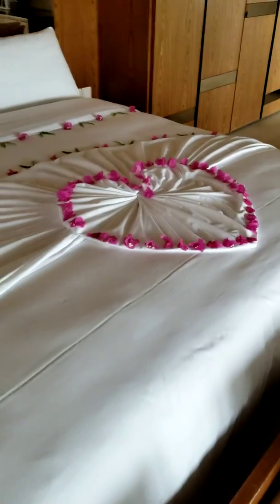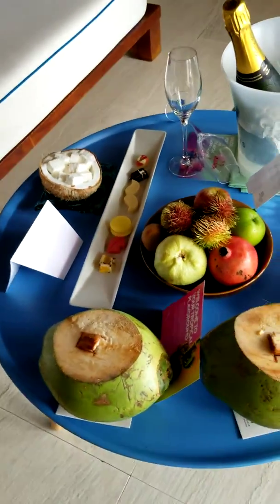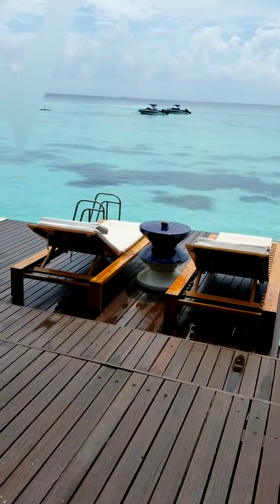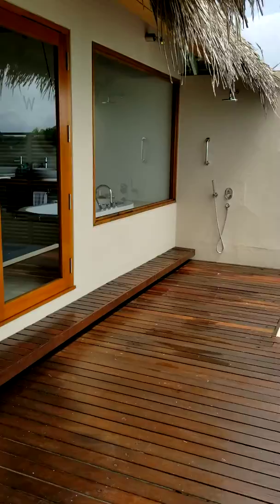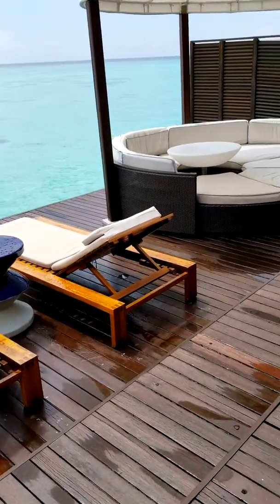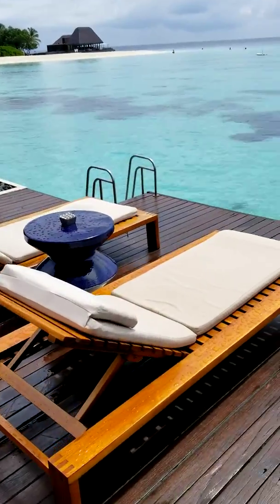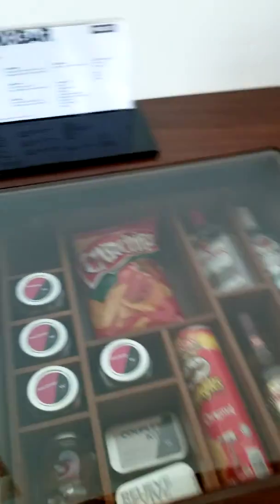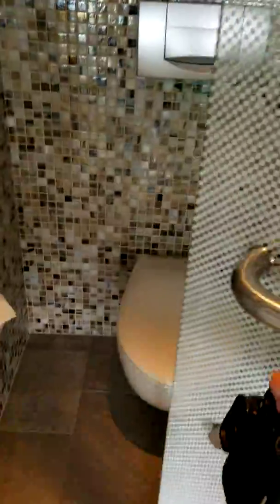W Maldives Honeymoon Trip!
W Maldives Honeymoon Trip!  Beautiful on water rooms!   Once in a lifetime trip!   Marriott SPG Bonvoy